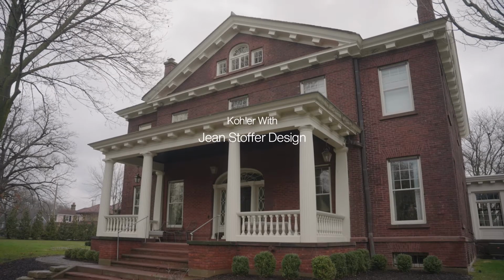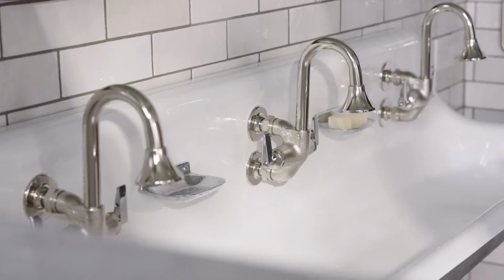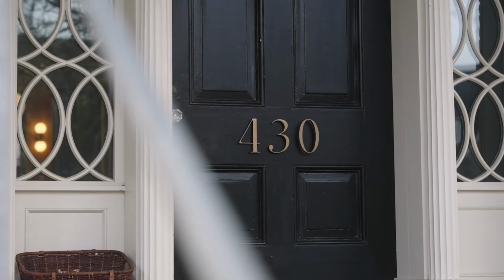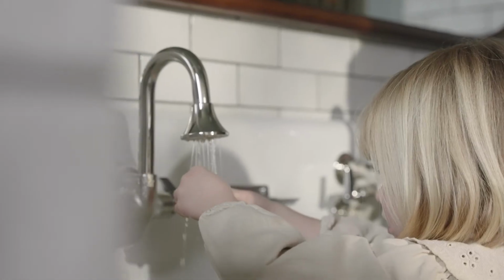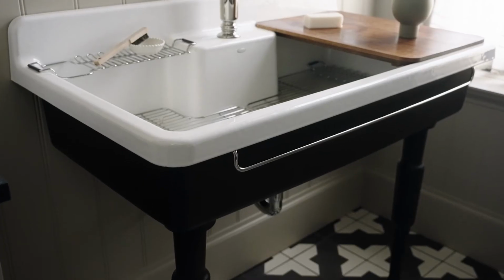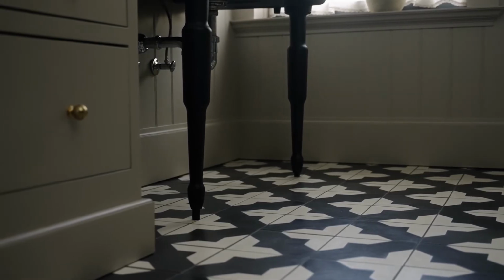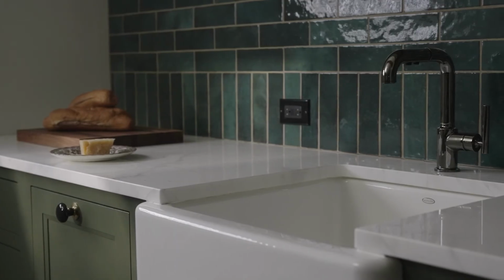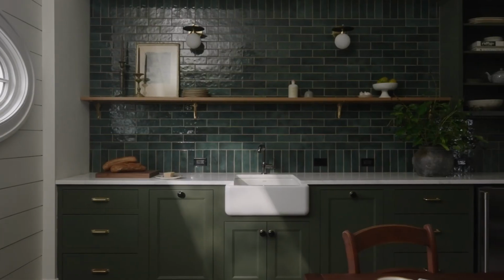Timeless Charm: Discover KOHLER Cast Iron with Jean Stoffer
KOHLER® cast iron tells a story of craftsmanship and enduring beauty. Join acclaimed designer Jean Stoffer as she shares how she brought timeless charm to a 1902 home using heritage materials like KOHLER® cast iron sinks. From the elegant Brockway™ utility sink in the hall bathroom,  to the enduring beauty of the Farmstead® workstation sink in the laundry room, Jean’s thoughtful design combines heritage and modernity seamlessly. Discover how these pieces are crafted to last for generations while adding both charm and functionality to your spaces.

Learn more about KOHLER® enameled cast iron sinks and design solutions at Kohler.com.

0:00 Introduction to KOHLER® cast iron with Jean Stoffer
0:13 Beautifully integrating the Brockway™ sink into the hall bathroom
0:43 Exploring the timeless design of KOHLER Farmstead® sink
1:00 Heritage meets modernity: The lasting appeal of enameled cast iron
1:15 Designing a 1902 home to stand the test of time